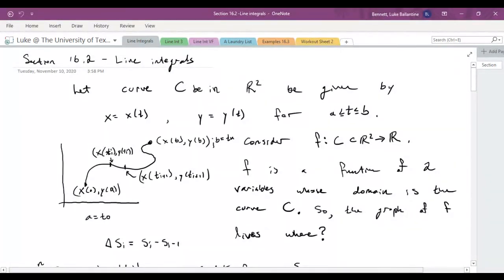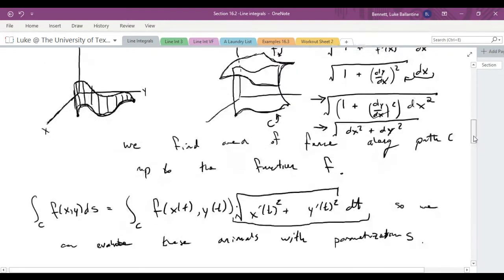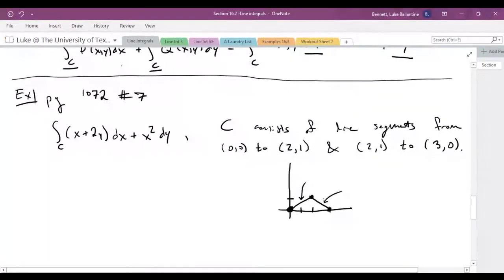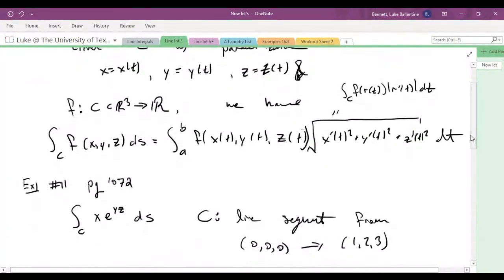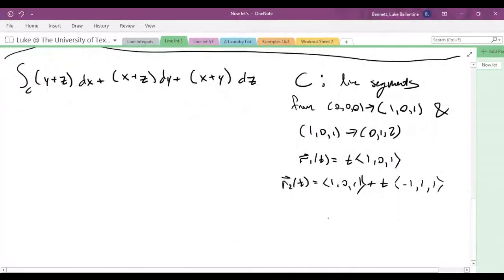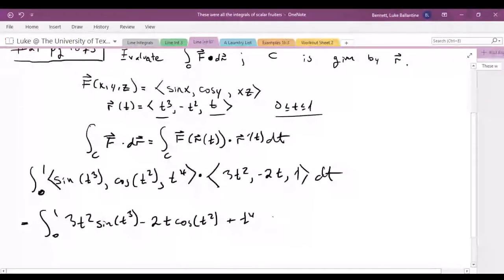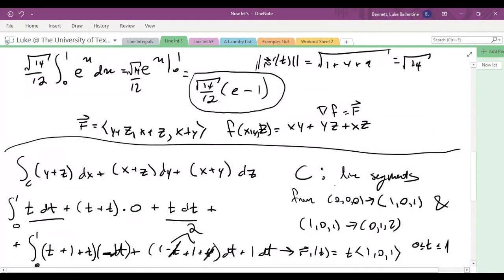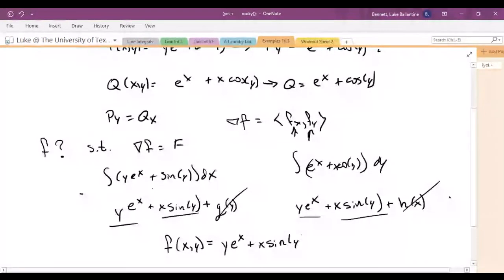MATH 2415 Week 12 Review: Line Integrals of Real-Valued Functions and Vector Fields